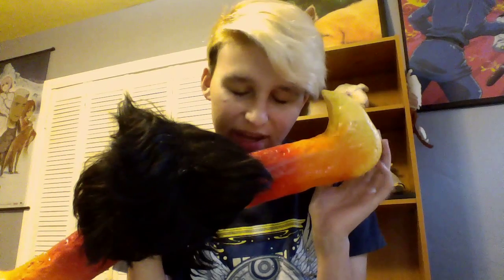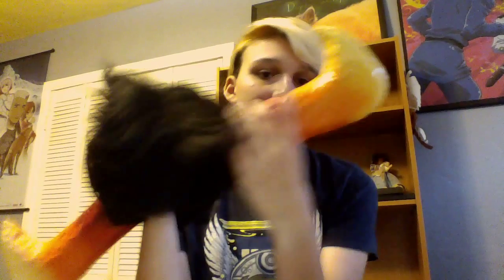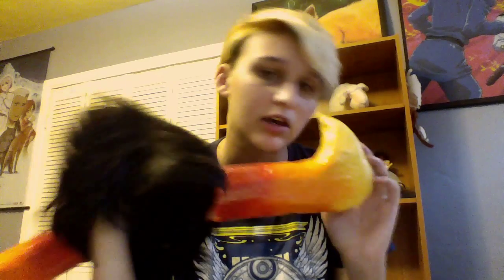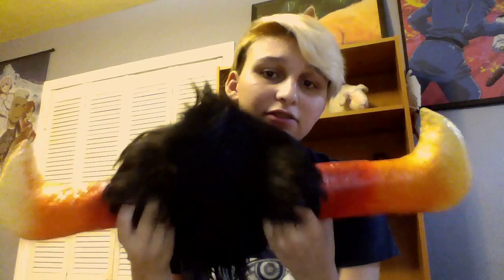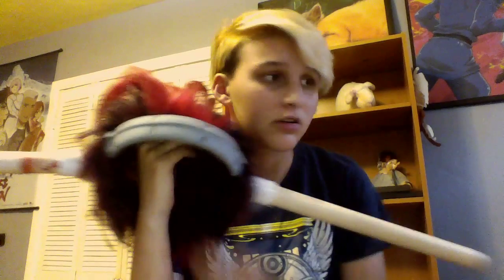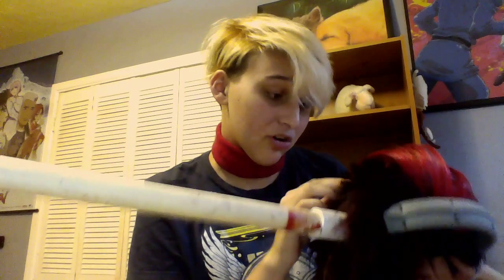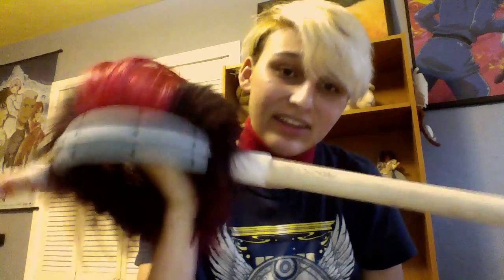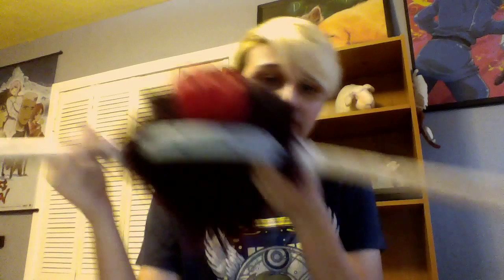Nitram Horns (Tavros and Summoner)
At Sacanime Summer 2014 I wore Tavros and Summoner, and got a lot of questions about how I made my horns!  Sooo I decided to make a little video.  Hope it's helpful to someone